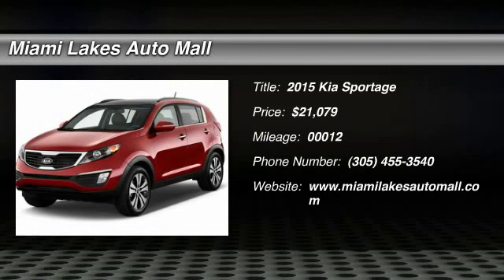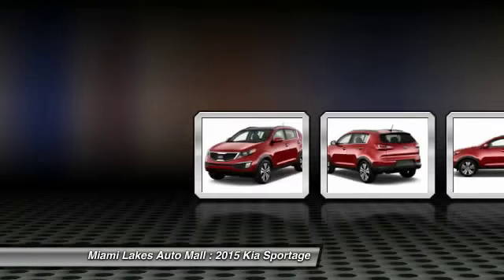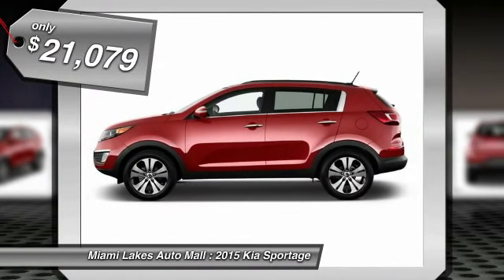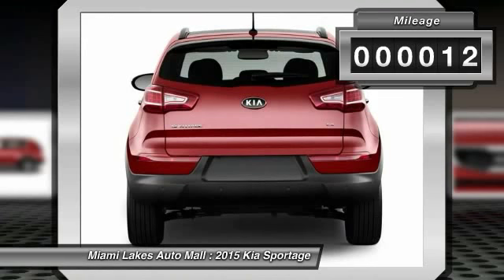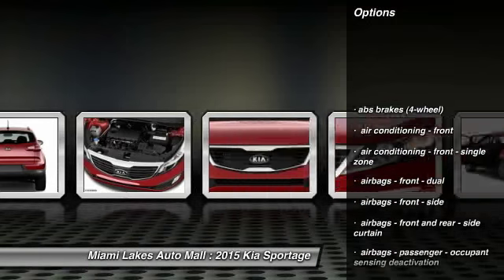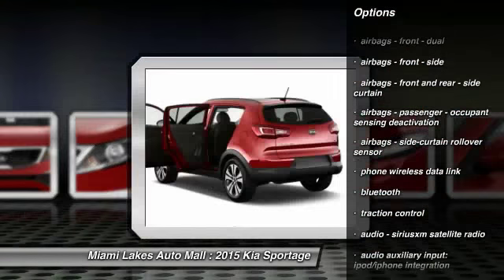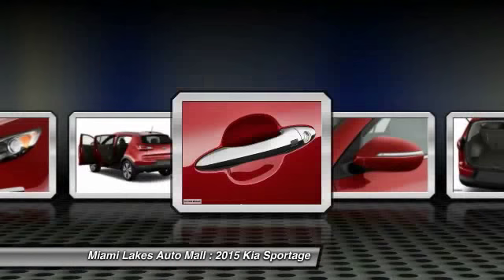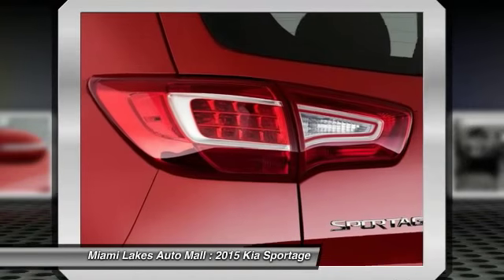2015 Kia Sportage Miami Lakes FL K5S94474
2015 Kia Sportage LX

16600 NW 57th Ave.

Miami lakes automall construction reduction sale  se habla espanol.  see the top 10 reasons to buy from miami lakes automall by visiting our website.  miami lakes auto mall is 1 for customer satisfaction in south florida.  free vip loyalty program with vehicle purchase.  50 towards service or parts.  3 cash back on any service or parts.  we offer low payments because we have access to 45  banks and credit unions.  located just off the palmetto expressway and 57th avenue in miami lakes.  miami lakes auto mall will get your financing approved so you can drive the car of your dreams.  special prices may include discounts and customer rebates including loyalty or conquest rebates.  all prices plus tax, tag, and fees.  must finance through manufacturer's or dealer's preferred lender.